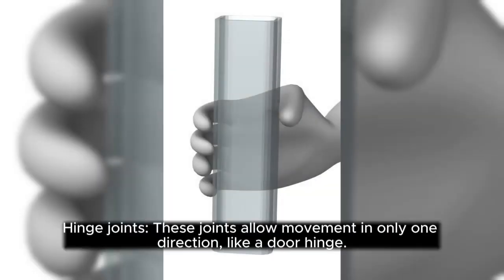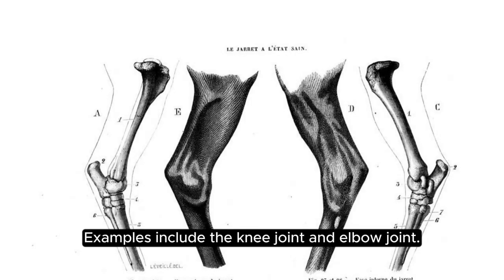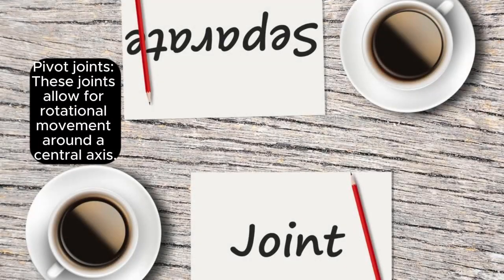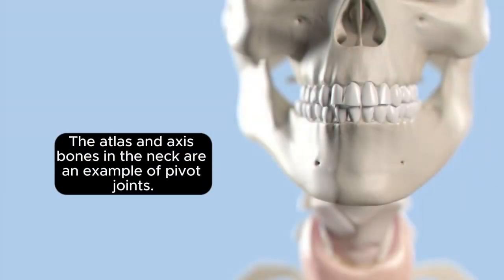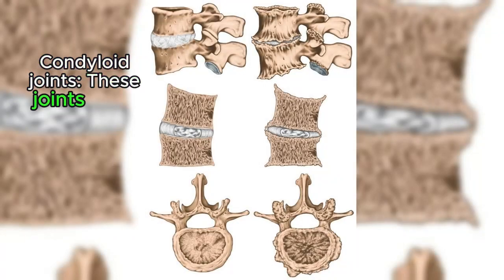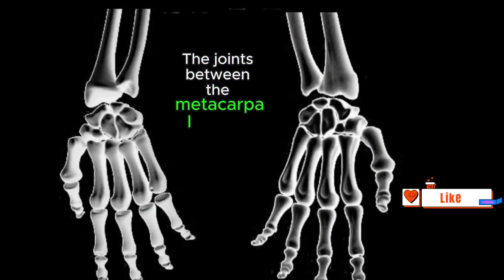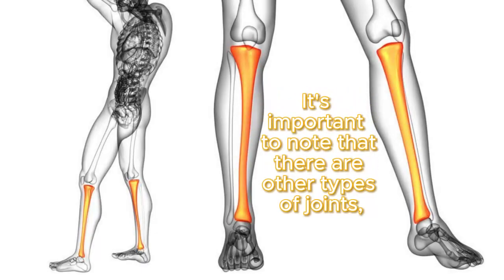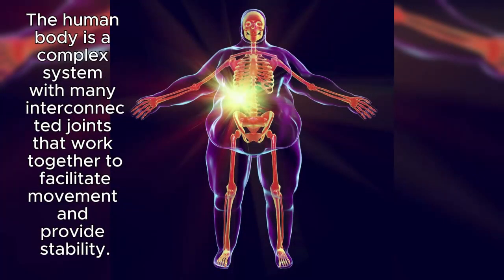أنواع المفاصل.مفصل الكتف ومفصل الورك. المفاصل المفصلية: تسمح هذه المفاصل بالحركة في اتجاه واحد فق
There are several types of joints in the human body, each serving a different purpose and allowing for various types of movement. Here are some of the main types of joints:

Ball-and-socket joints: These joints allow for the greatest range of motion. The spherical head of one bone fits into the socket of another bone, such as the shoulder joint and hip joint.

Hinge joints: These joints allow movement in only one direction, like a door hinge. Examples include the knee joint and elbow joint.

Pivot joints: These joints allow for rotational movement around a central axis. The atlas and axis bones in the neck are an example of pivot joints.

Gliding joints: These joints allow bones to glide past each other in multiple directions. They provide limited movement, such as the joints between the small bones in the wrists and ankles.

Saddle joints: These joints allow for movement in two planes, similar to the movement of a rider on a saddle. The joint between the thumb and the wrist is an example of a saddle joint.

Condyloid joints: These joints allow for movement in two planes, similar to saddle joints, but with less freedom. The joints between the metacarpal bones and the fingers are condyloid joints.

Fixed joints: These joints do not allow for any movement. Examples include the sutures between the bones of the skull.

It's important to note that there are other types of joints, and some joints can be classified into multiple categories based on their structure and function. The human body is a complex system with many interconnected joints that work together to facilitate movement and provide stability.